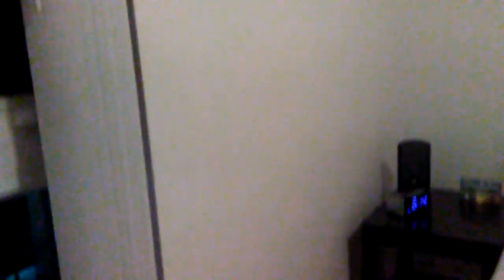PB THE ORPHAN DOESN'T WANT TO GO SEE THE KENNEDYS ORGAN HARVESTER & LIFELINE HIJACKER .